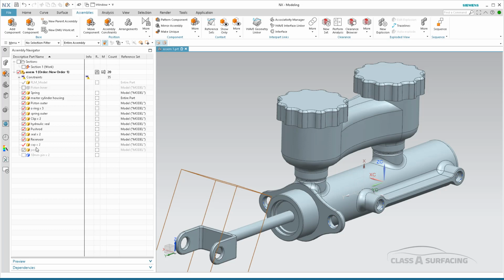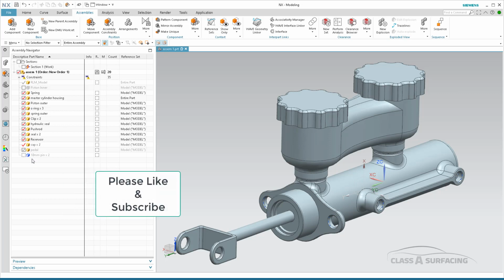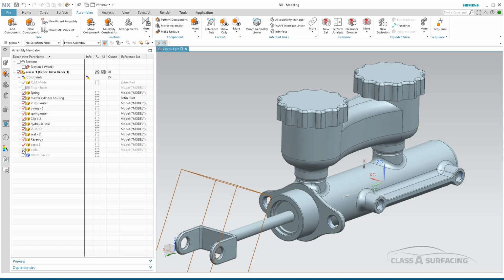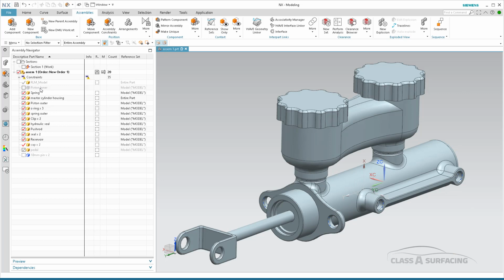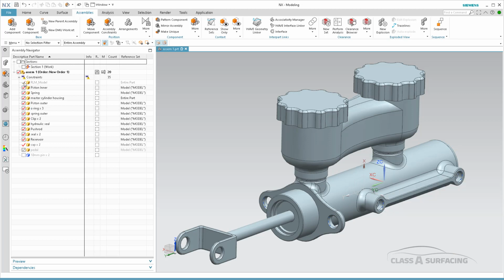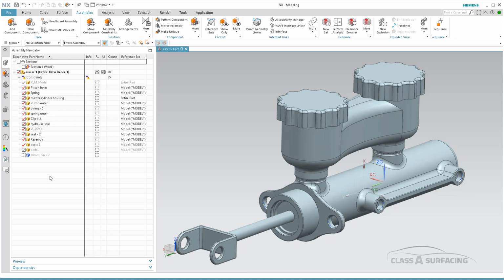Siemens NX: New Assembly Navigator Icons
With the advent of the: Minimally Loaded, Assembly Load Option we have a couple of new icons in the Assembly Navigator